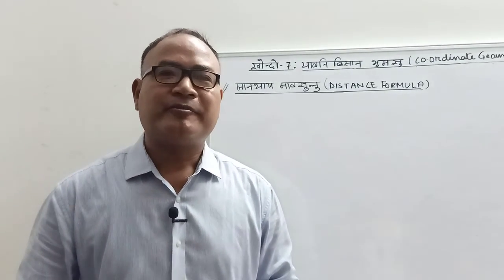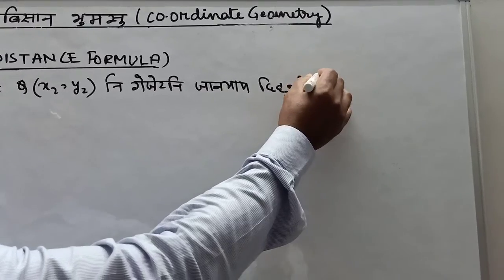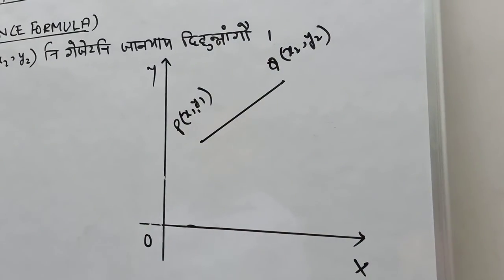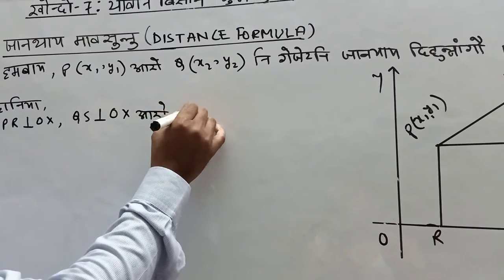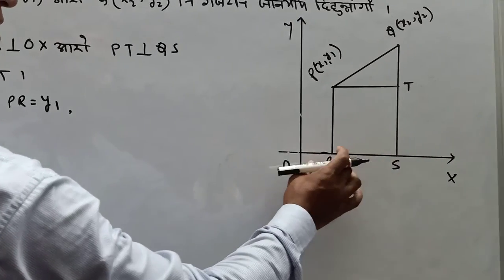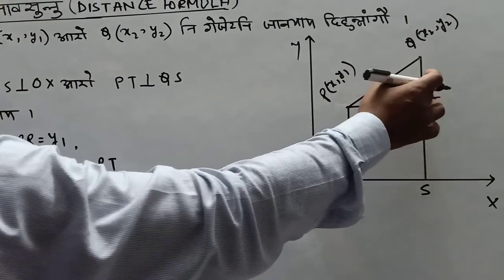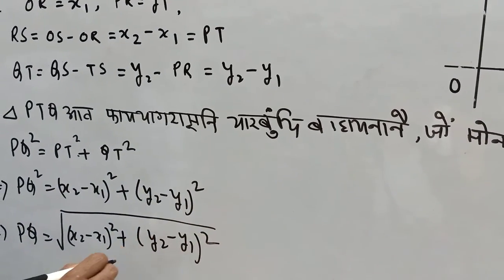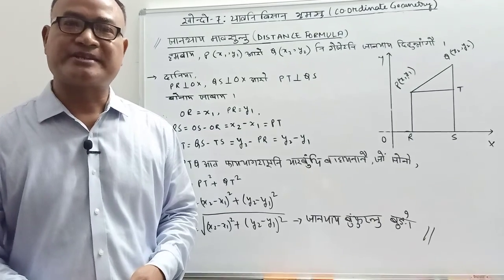Co-ordinate Geometry || Distance Formula (जानथाय मावसुलु) || EPISODE - 2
Chapter - 7 (खोन्दो - 7) || Co-ordinate Geometry || Class 10 || Bodo Medium ||
by Bibi Prasad Brahma, Harinaguri High School, Kokrajhar